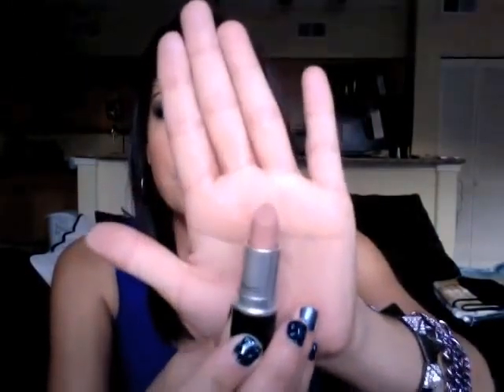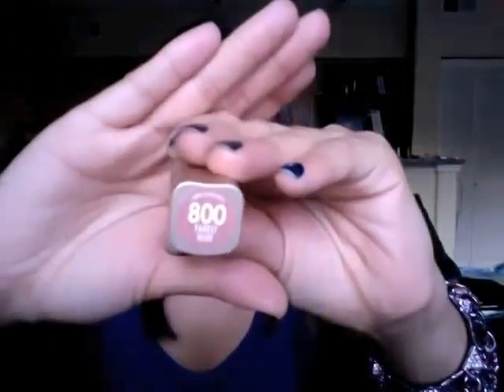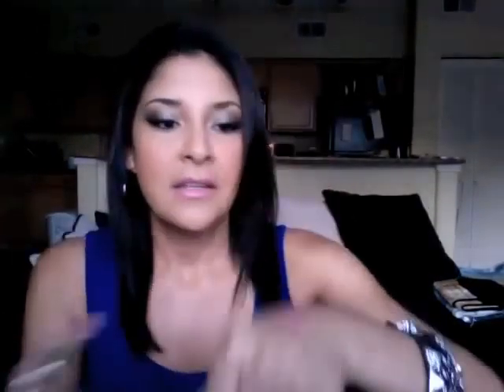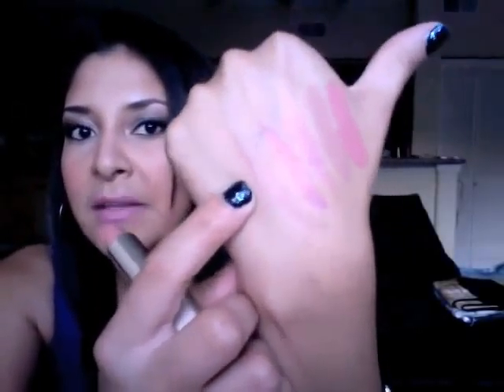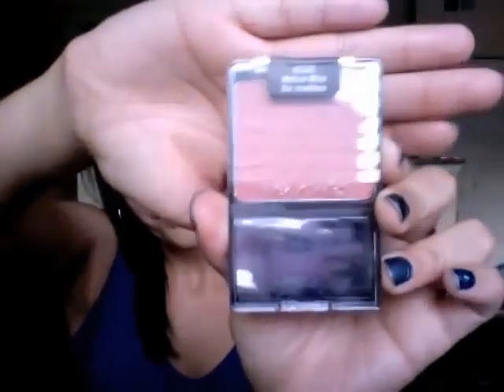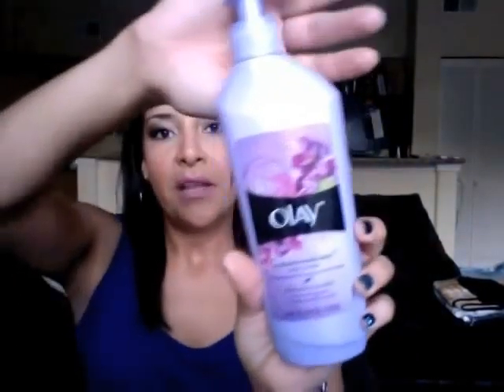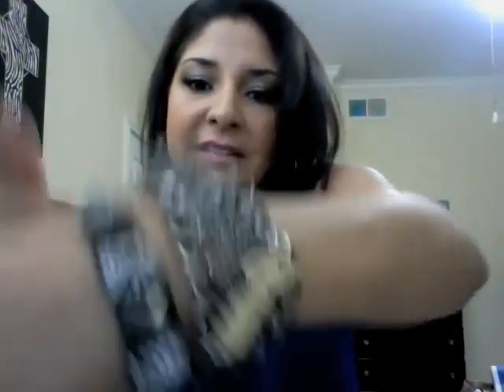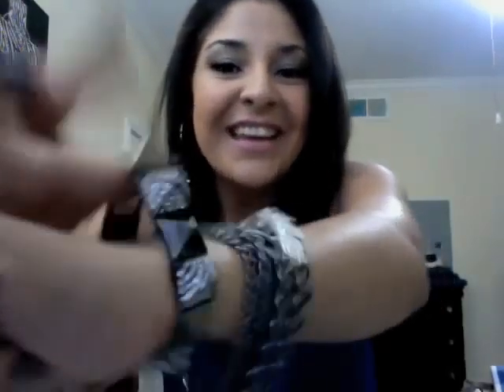Beauty Haul! MAC, BBW, Target, Ulta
What I used to record this video: My macbook Pro Laptop
Music: Usher - Lemme See & Dave Matthews Band - Satellite

Products I mentioned:
M.A.C. lipsticks - Please Me & Blankety
Revlon Kissable Balm Stain - Cherish
NYX round lipstick - Paris
Loreal lipstick - Fairest Nude
Wet n Wild blush - Mellow Wine
Wet n Wild nail polish - Coral Reef
Revlon Star Attraction Magnetic Style - the blue one
Revlon Nail Art Moon Candy - Moon Dust, Satellite, Galactic
Olay Body Lotion - Luscious Embrace (purple one)
NYX Cream Blush (Rouge) - Boho Chic
Physicians Formula Strip Eyeshadows - Nude
BBW 3 wick Candles - Mahogany Teakwood & Spiced Cider
BBW Wallflowers - Mahogany Teakwood, Fresh Cotton, & Eucalyptus Mint
Sonia Kashuk Brow Kit - Arch Alert
Ross - Guess chain link bracelet & spike bracelet